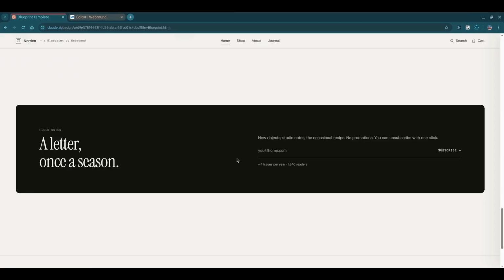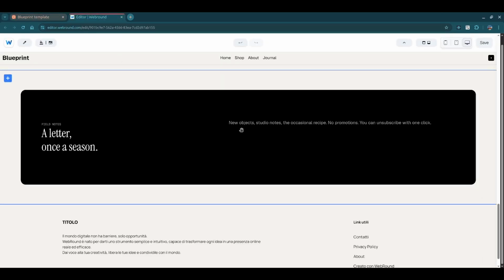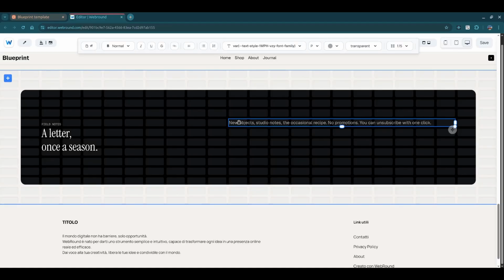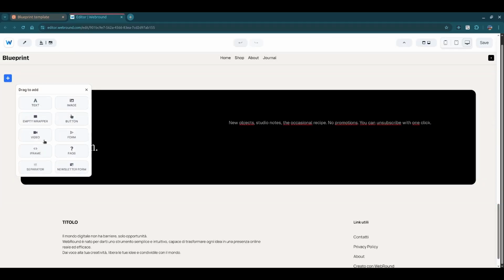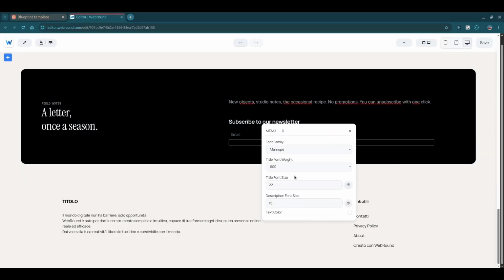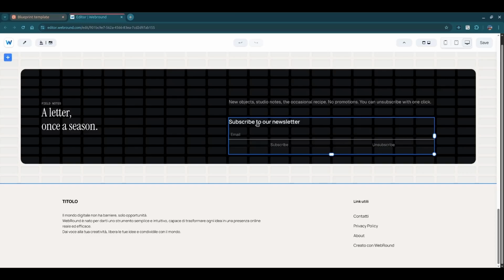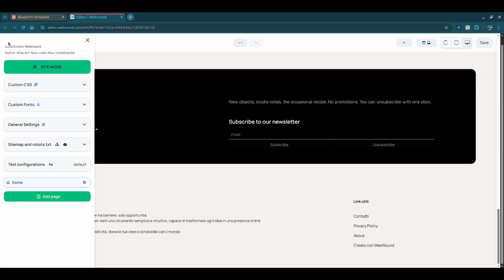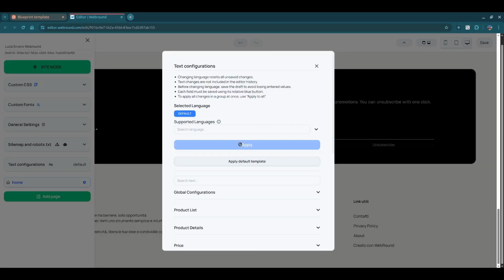Webround basics 11: Newsletter form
In this video you'll learn how to add a Newsletter form to your website and place it inside a complex layout, as well as editing its properties and the text configurations for the form title.